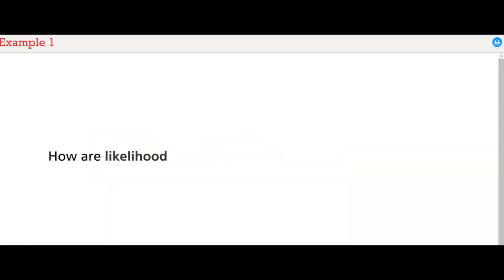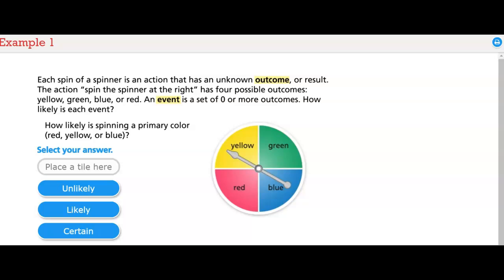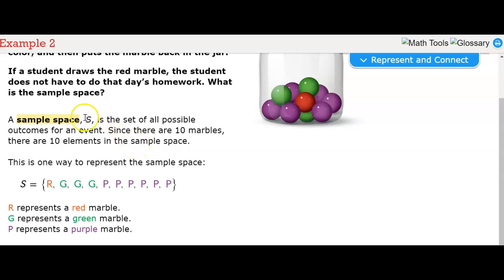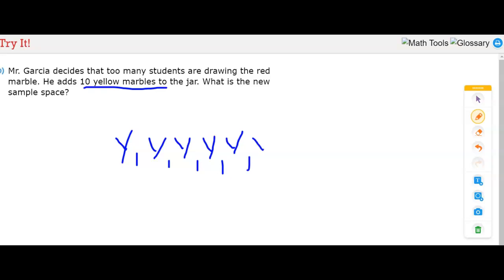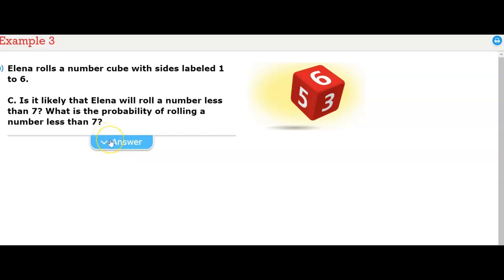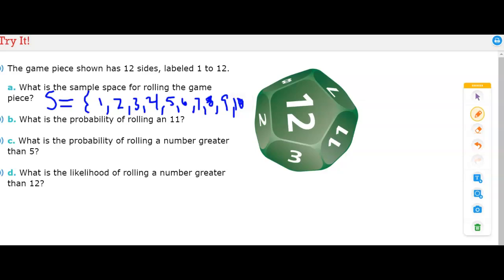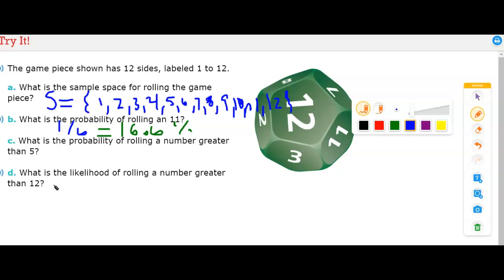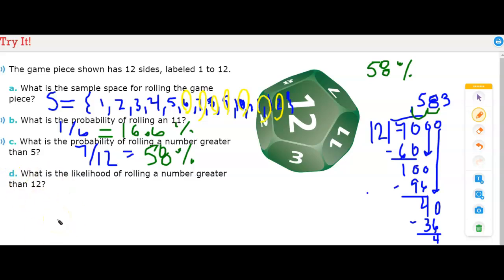7-1 Understand Likelihood and Probability